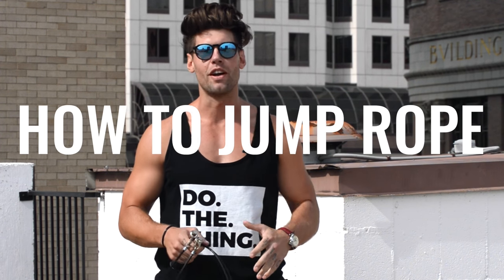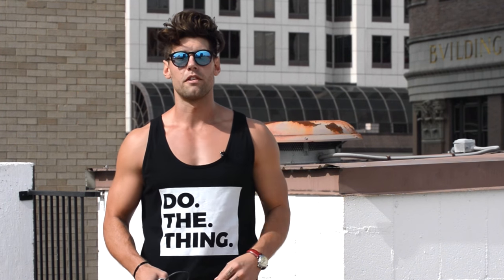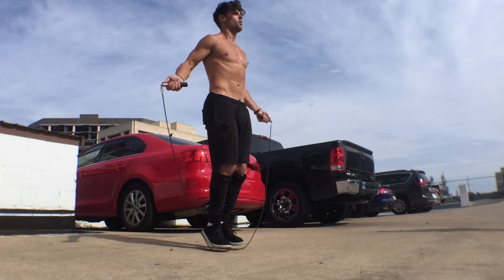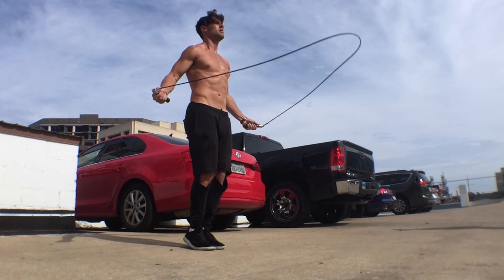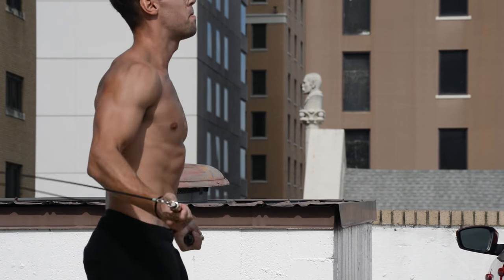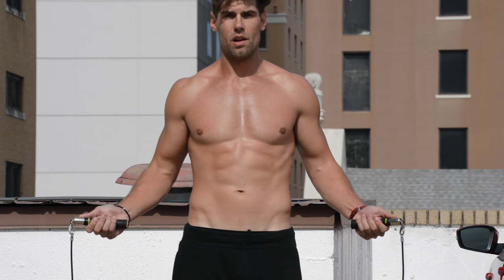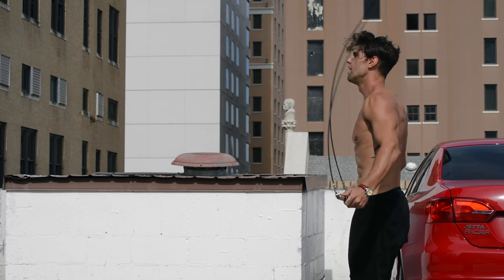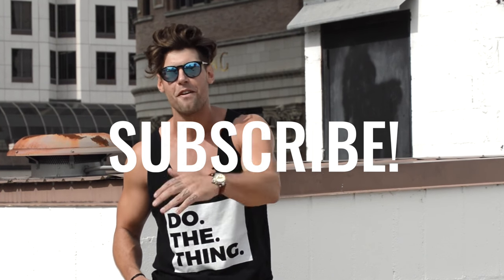How To Jump Rope Fast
0:00 Introduction
0:07 HOW TO JUMP ROPE
1:23 Regular bounce fundamentals
2:08 Jump very low to ground (1/2 inch)
2:26 Tighten up wrist motion
2:57 Wrists flick back and forth
3:17 Move elbows outward from hips
3:53 Practice